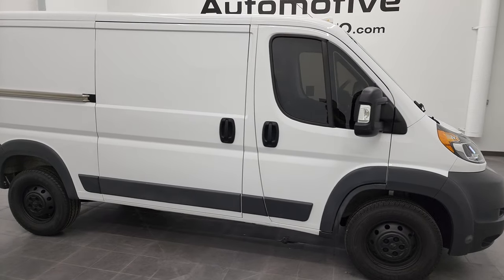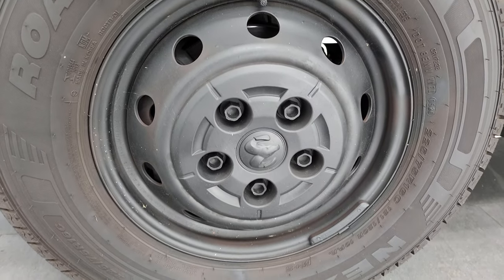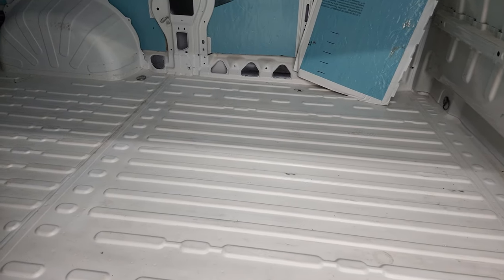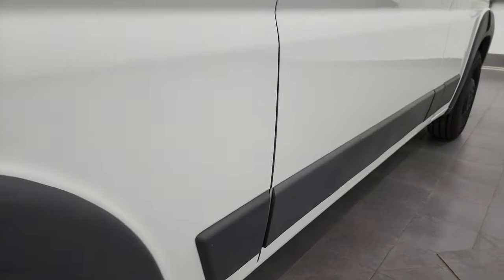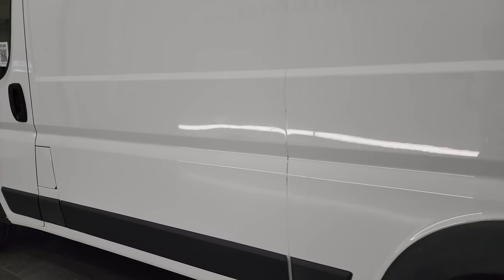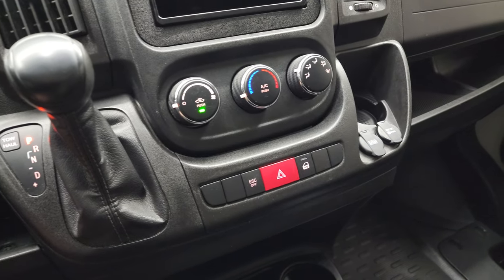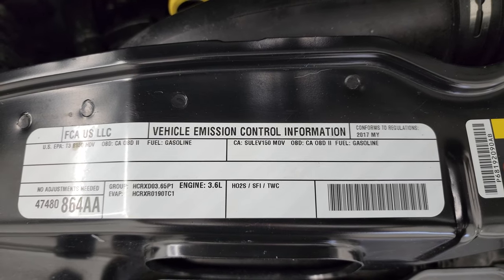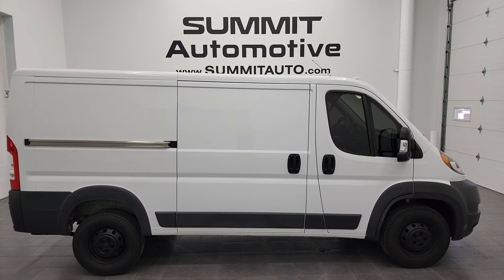2017 RAM PROMASTER 1500 LOW ROOF 136" WHEELBASE 4K WALKAROUND 13147Z SOLD!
This 2017 RAM PROMASTER 1500 LOW ROOF 136" WHEELBASE IN BRIGHT WHITE FOR SALE IN FOND DU LAC OSHKOSH WISCONSIN 54935 is the vehicle we did walk around review of today.

Thank you for checking out this video of this 2017 RAM PROMASTER 1500 LOW ROOF 136" WHEELBASE IN BRIGHT WHITE FOR SALE IN FOND DU LAC OSHKOSH WISCONSIN 54935

STOCK: 13147Z
PRICE: $36,999
MILES: 35,741
MAKE: RAM
MODEL: PROMASTER CARGO VAN
VIN: 3C6TRVAG5HE523942
LOCATION: FOND DU LAC OSHKOSH WISCONSIN, 54937 TRUCKS ON 41

CLEAN TITLE HISTORY! CLEAN CARFAX! 3.6 Liter V6 Engine, 1500 Low Roof, Automatic Transmission, Front Wheel Drive FWD, Three Door with Passenger Side Manual Sliding Door, Gray Vinyl Seats, Bucket Seats, Towing Package with Receiver Trailer Hitch and Trailer Wiring Tow Package, Electronic Stability Control Traction Control ESC, Newer Nexen Roadian CT8 225/75 R16C Tires, Steel Rims, Four Wheel Disc Brakes, Clearance Lights, AM / FM Radio Tuner, Bluetooth, Hands-Free Phone Controls Blue Tooth, Auxiliary MP3 Jack Portable Audio Connection, USB Jack Portable Audio Connection, Keyless Entry System, Rear Swing Open Barn Doors with Tinted Windows, Adjustable Height Seatbelts, Driver and Passenger Front Air Bags, Side Curtain Air Bags SRS Safety Restraint System, Outside Temperature Display, Rubber Floors, Air Conditioning AC, Cruise Control, Power Locks, Power Windows, Bright White Clearcoat, CLEAN AUTOCHECK! Very very clean inside and out! You will not find many nicer than this one! Make your move before this super clean cargo van is gone!

STOCK: 13147Z
PRICE: $36,999
MILES: 35,741
MAKE: RAM